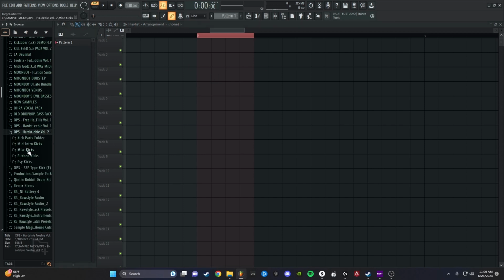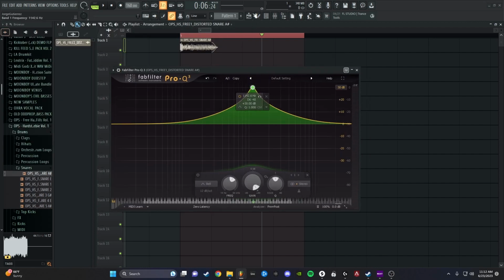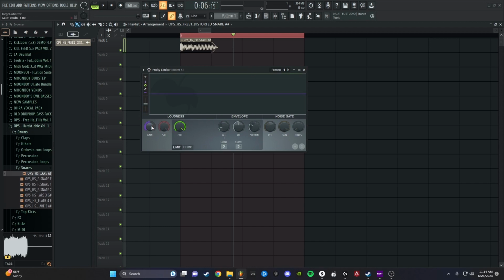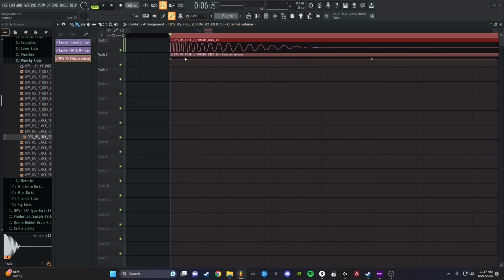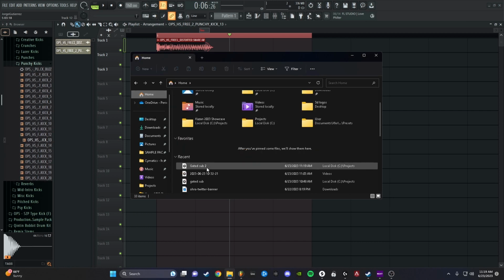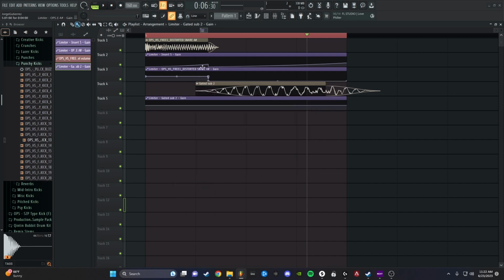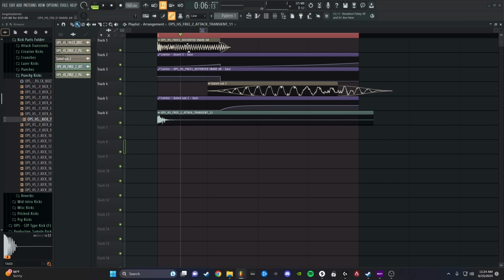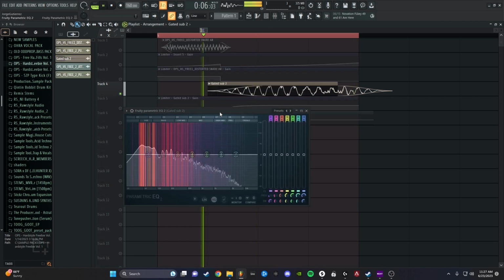How I Make My Gated Kicks!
I'm so bad at explaining, I apologize but I'm going to be making an updated video soon!